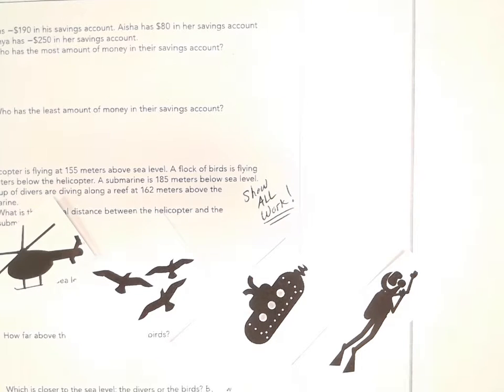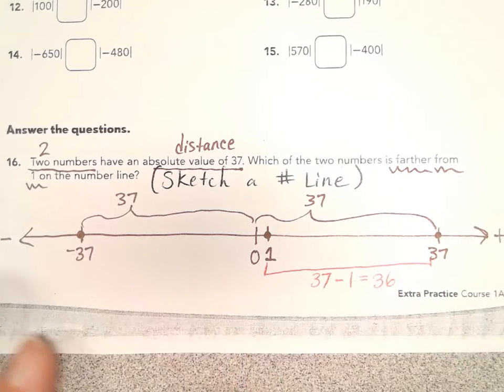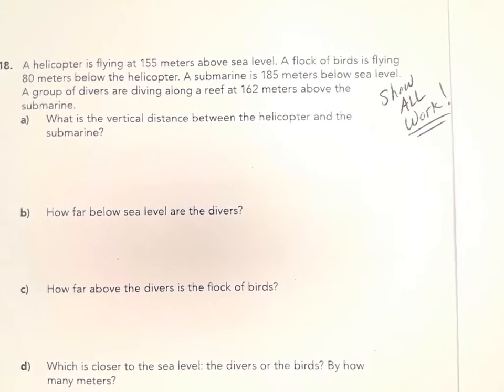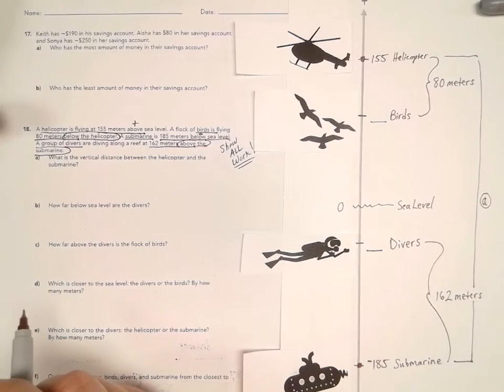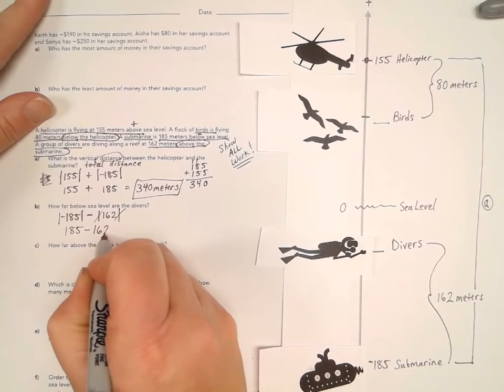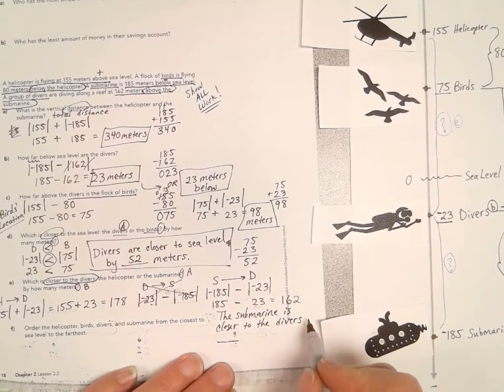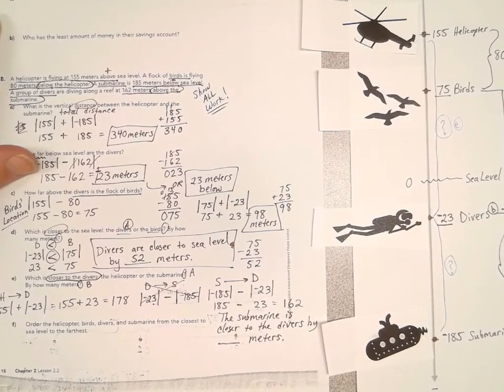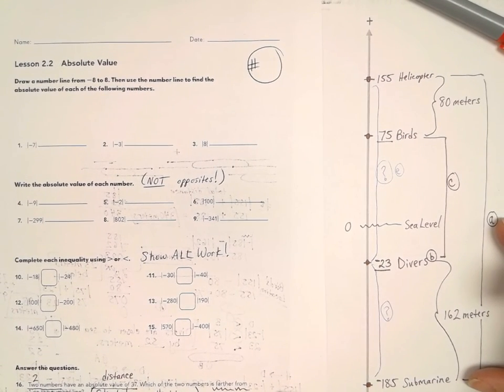12/06/18 6TH GRADE LESSON 2.2 ABSOLUTE VALUE WORD PROBLEMS (PART3)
Apply your absolute value skills to real-world problems!  See how to use a horizontal or vertical number line to help you.
NOTE:  This video is being reused from a previous year.   SAME content, but ignore video instructions for deadlines.